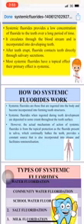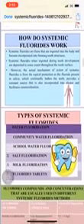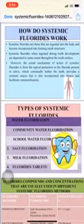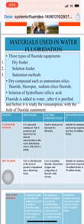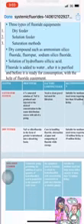أ.د وسام وهاب الحمادي محاضرهprevention part1 syste